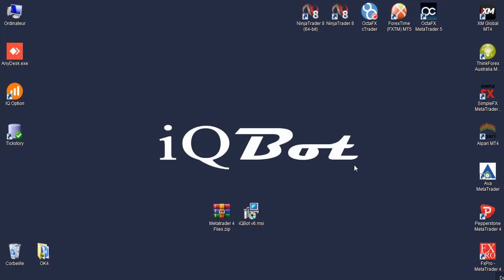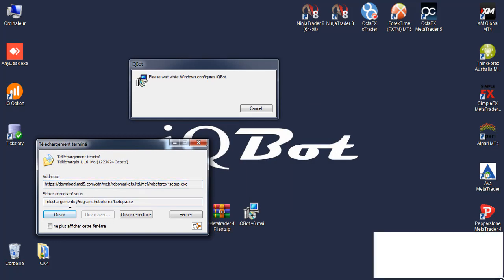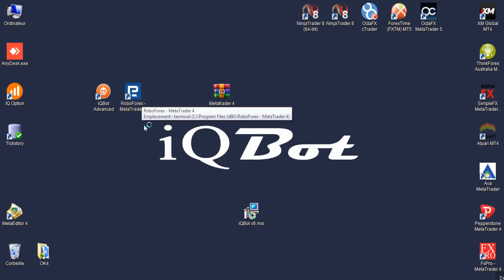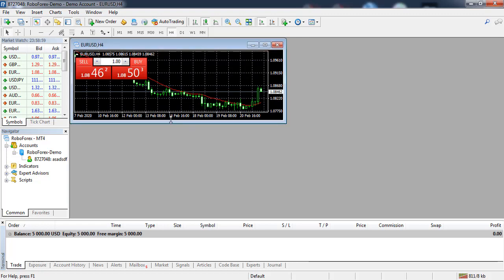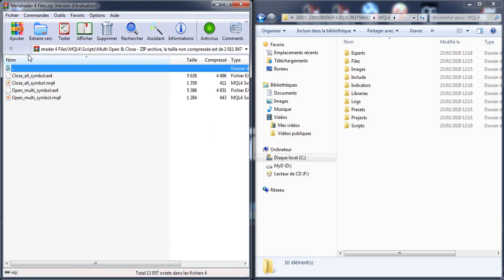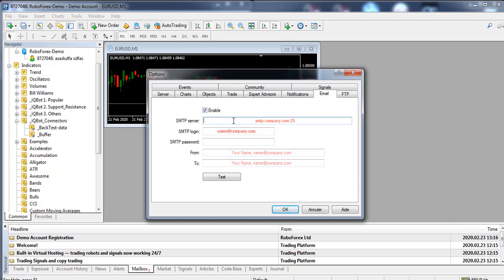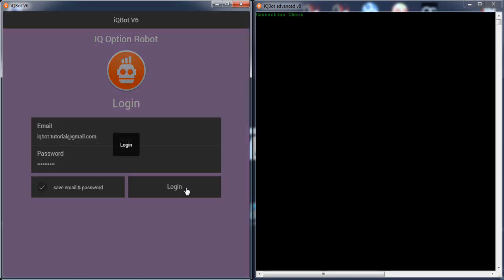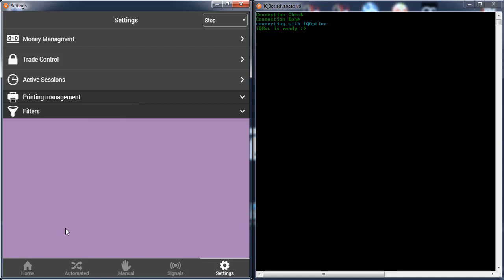IQ option binary robot installation + metatrader